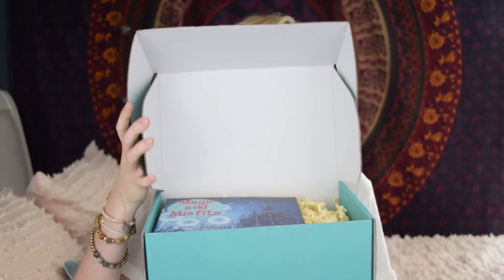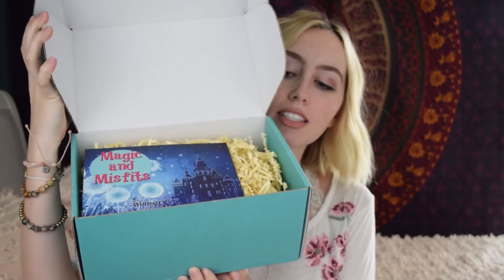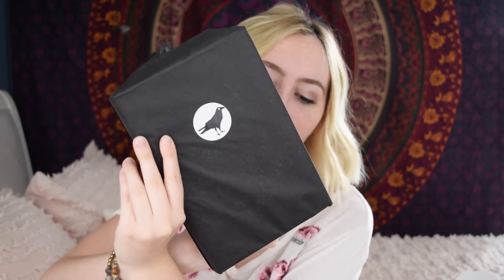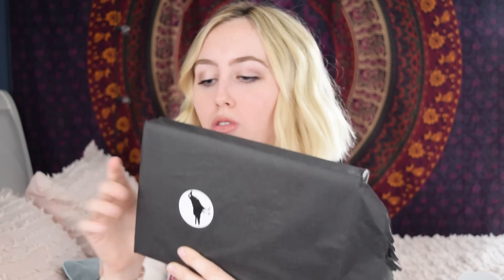WHIMSIFY UNBOXING JUNE 2017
Thanks again Christen for the box! Hope you guys enjoy!

- I'm a Unicorn Crate Rep for June, July, and August!